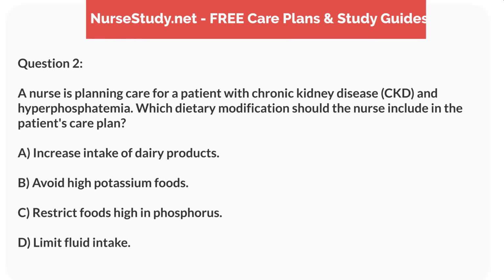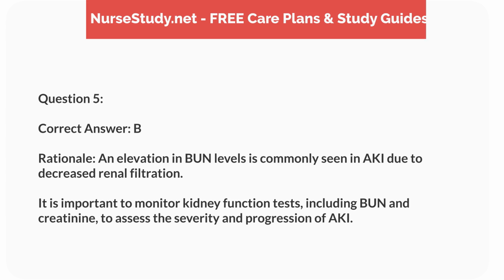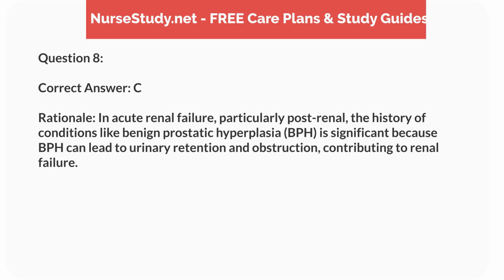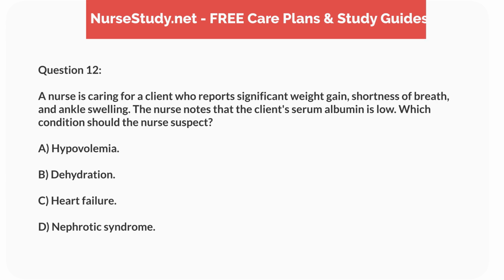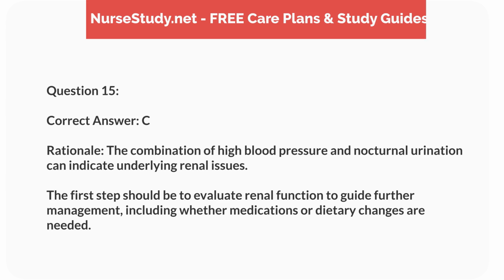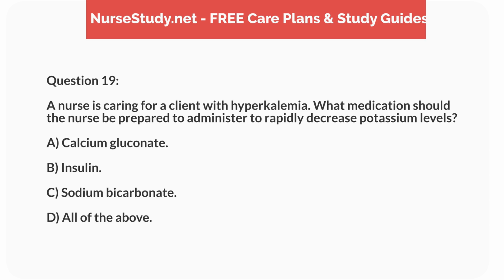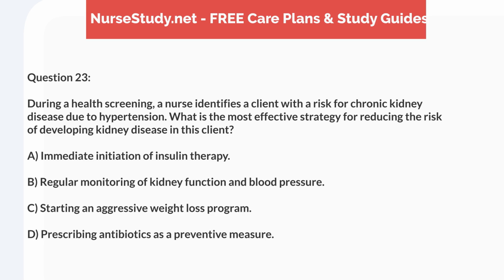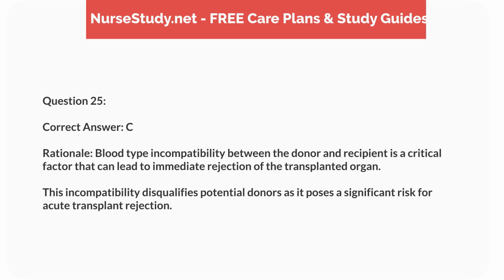Renal Disorders Nursing Questions and Answers 25 NCLEX Prep Questions Test 1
​ NCLEX questions on Renal Disorders
Renal Disorders Nursing Questions and Answers

Social